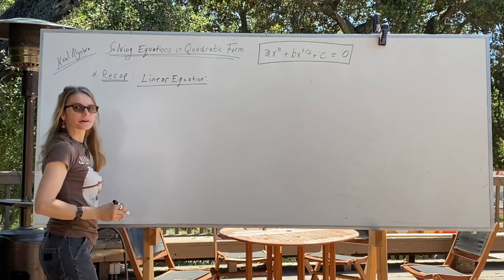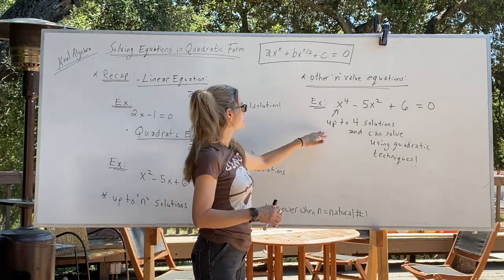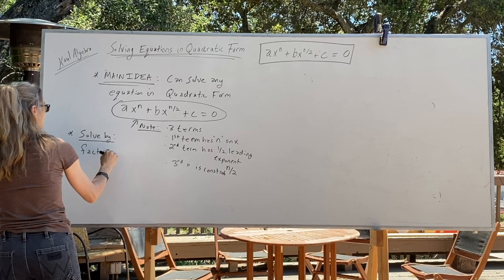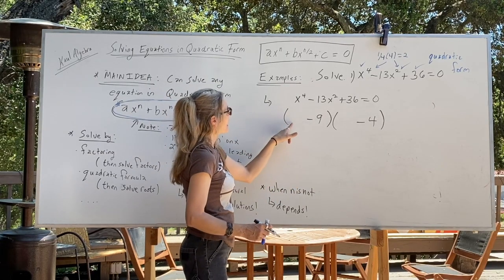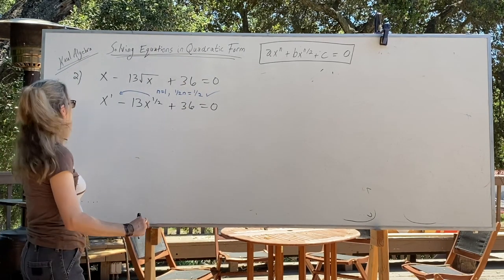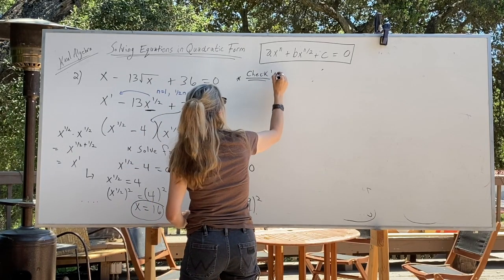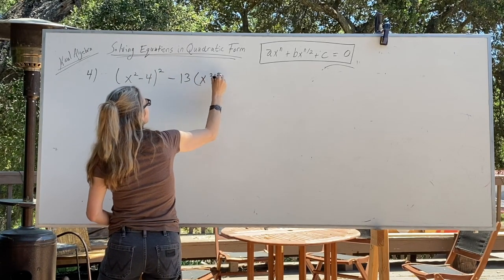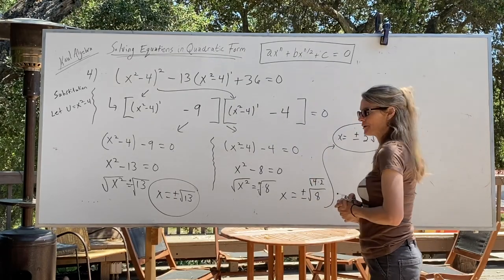Solving Equations in Quadratic Form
This video is about Solving Equations in Quadratic Form